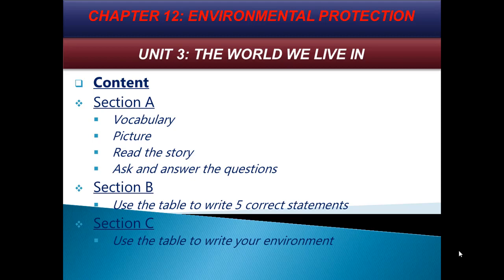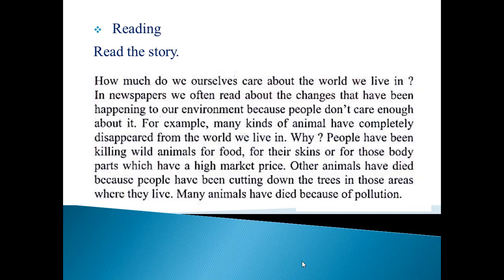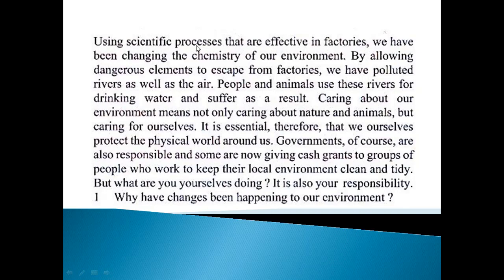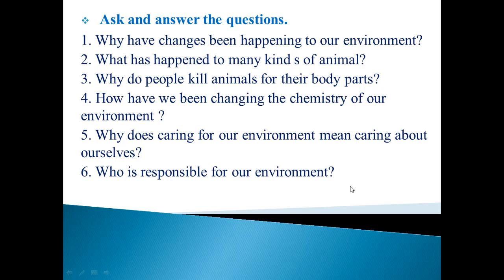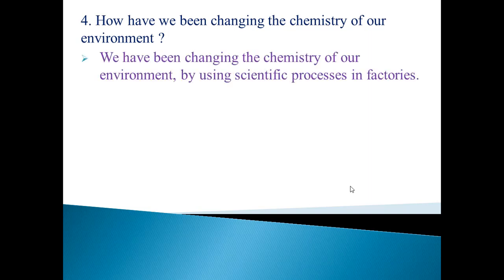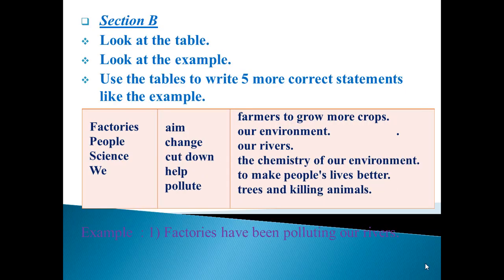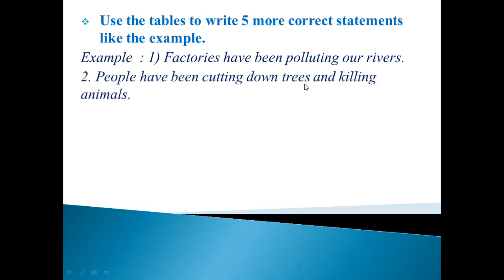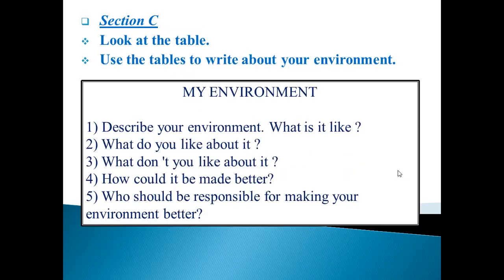EfC 4 _ Ch12 _ Unit 3: The world we live in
- It is a video for students in grade 10.
- Let students watch the video and do the task.
-Content
  -Section A
     - Vocabulary
     - Picture
     - Read the story
     - Ask and answer the questions
 -Section B
     - Use the table to write 5 correct statements
 -Section C
     - Use the table to write your environment